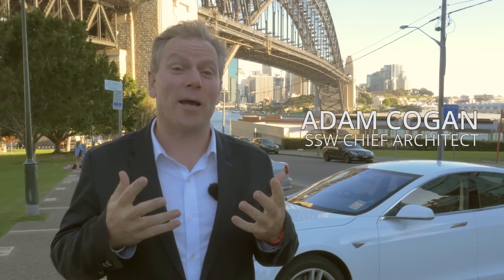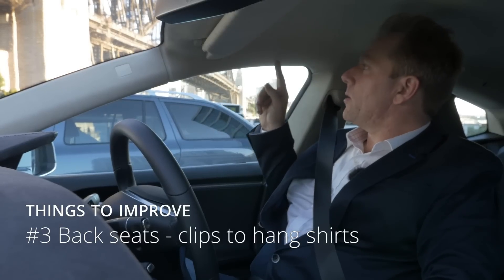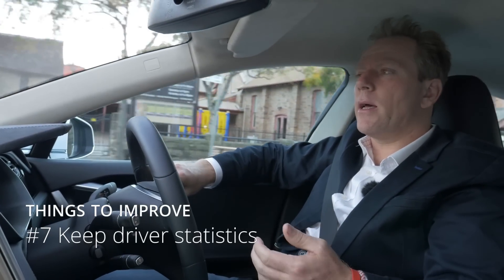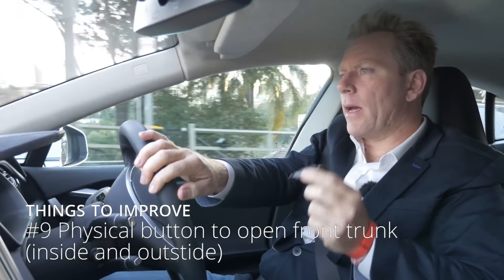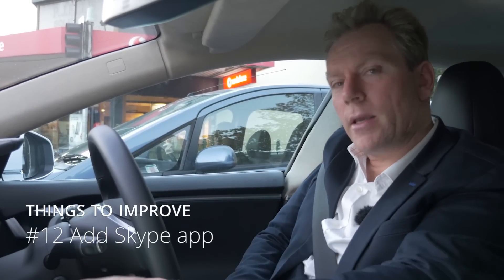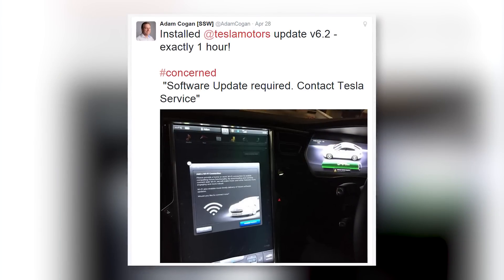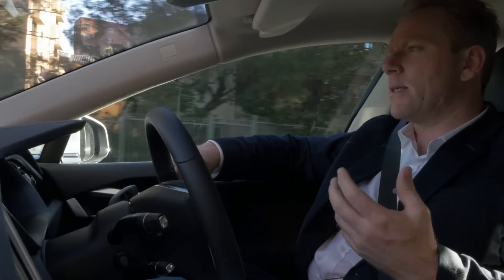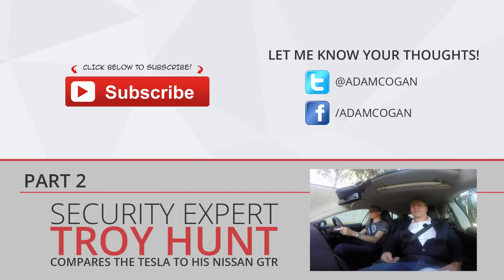How Tesla could make the Model S more awesome - Review by Adam Cogan, Microsoft Regional Director